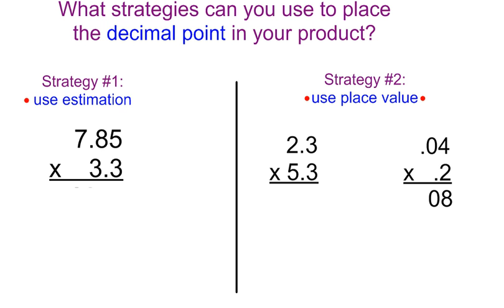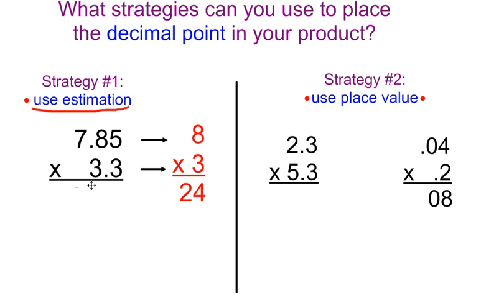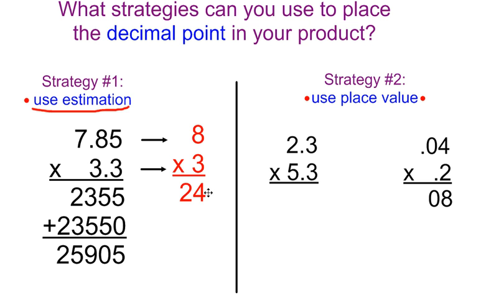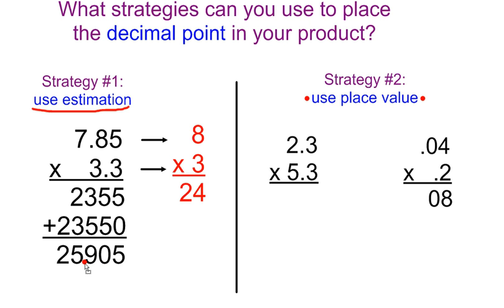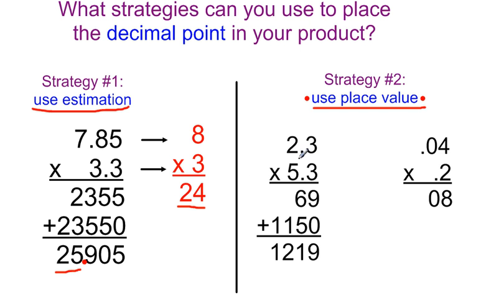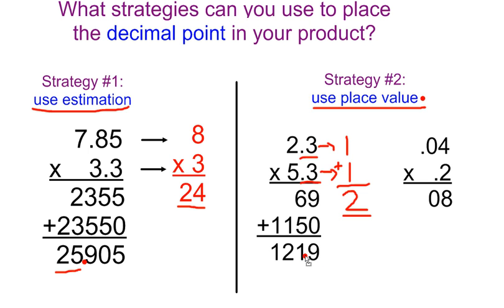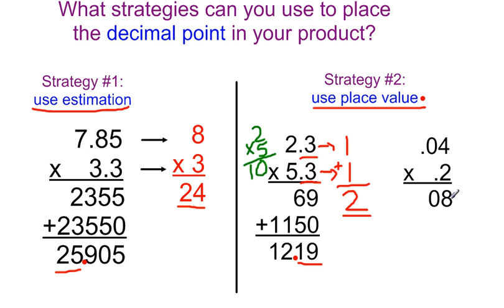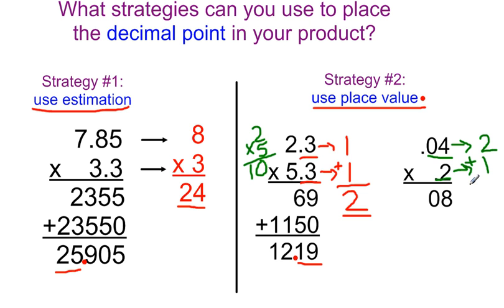Placing the Decimal Point